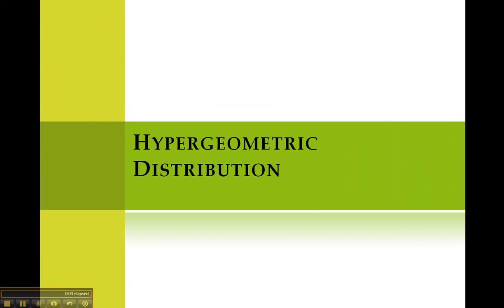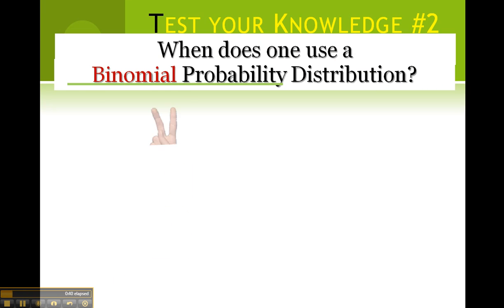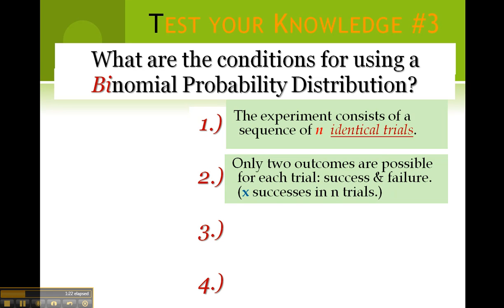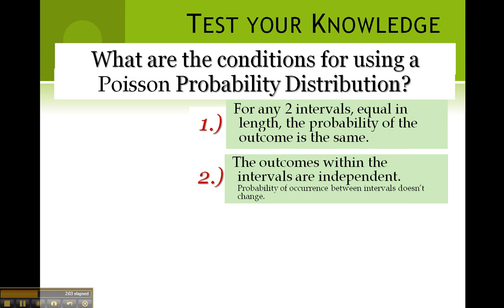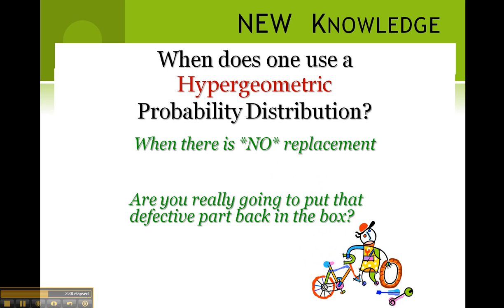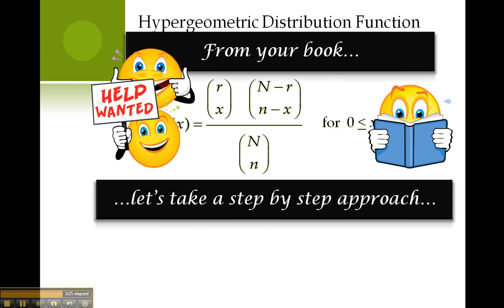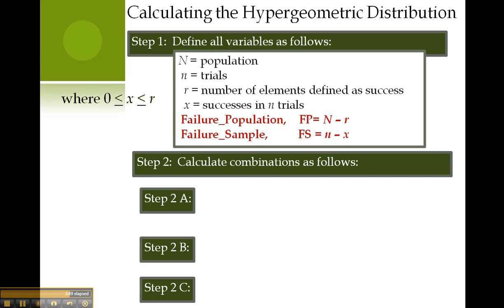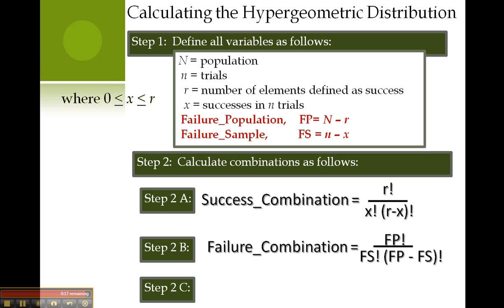Hypergeometric_Part_1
Hypergeometric Probability Distribution is used in Statistics when tested parts are *not* replaced.  A simple approach is given and applied to an example of playing cards.